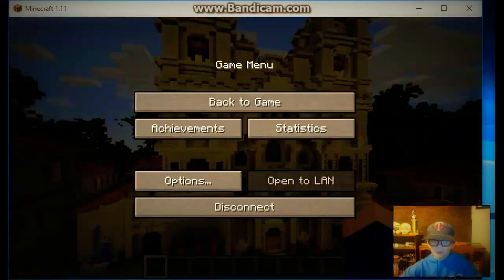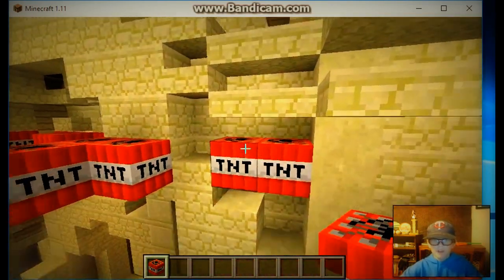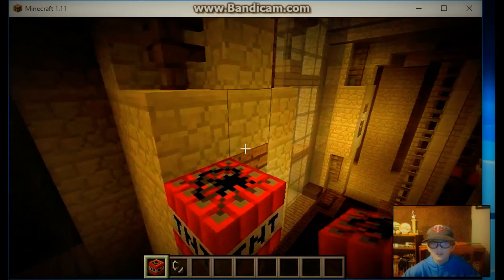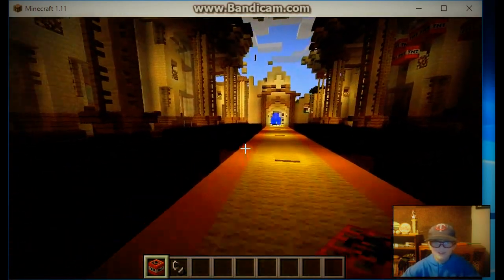here comes the running bride minecraft